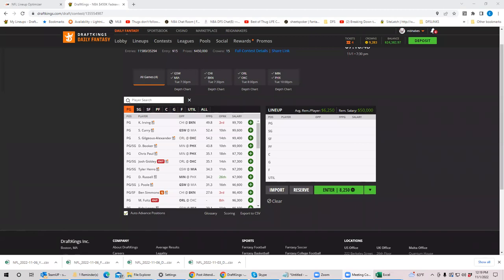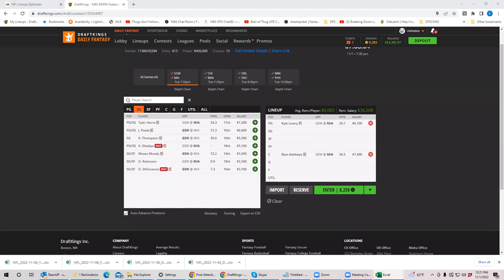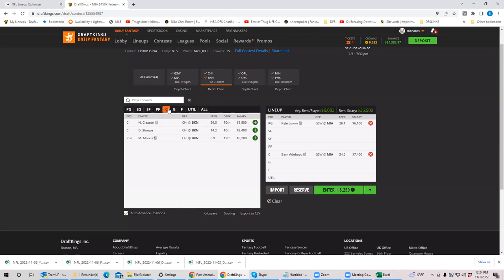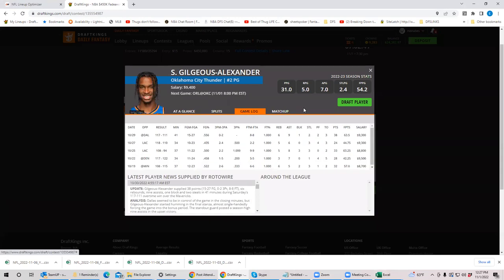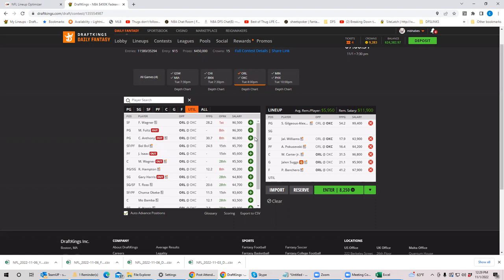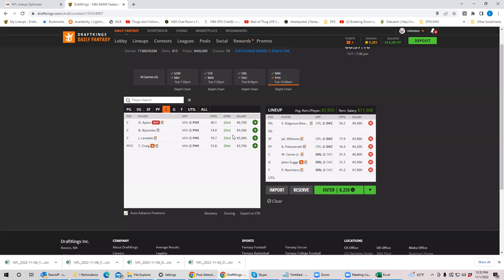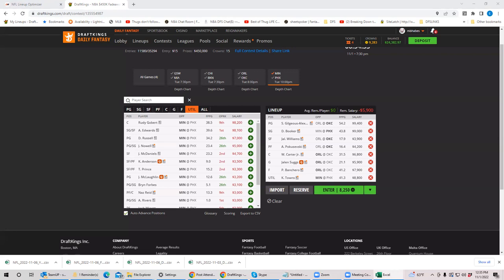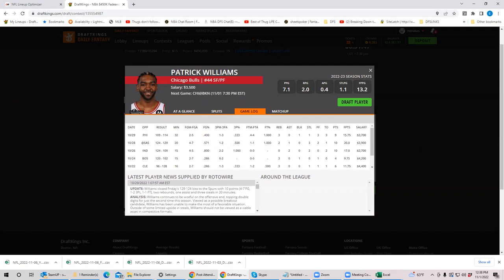NBA Tuesday First Look with BobbyFi and Sheets